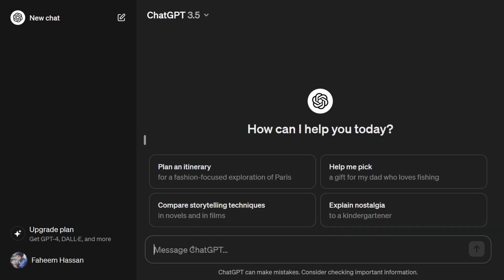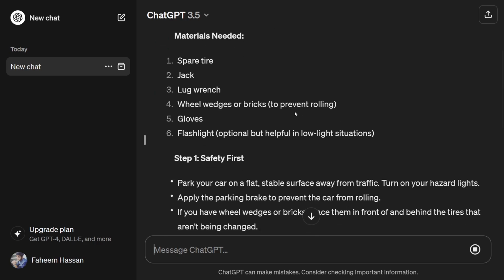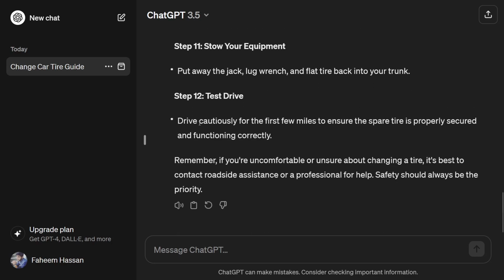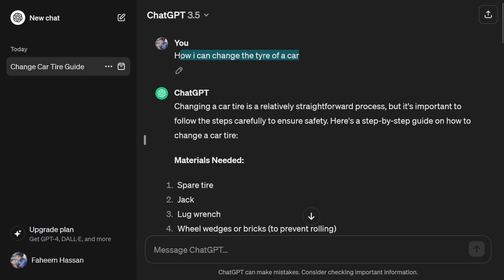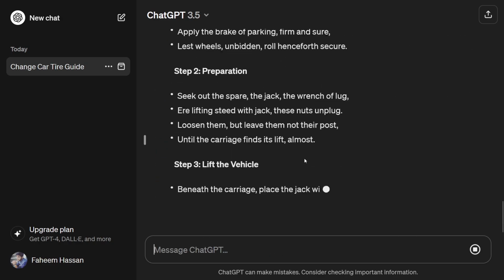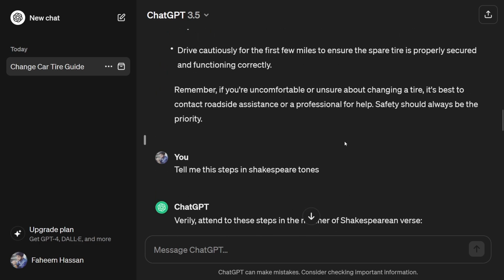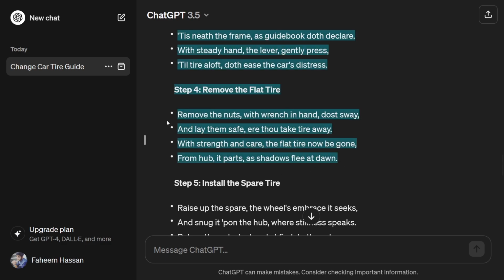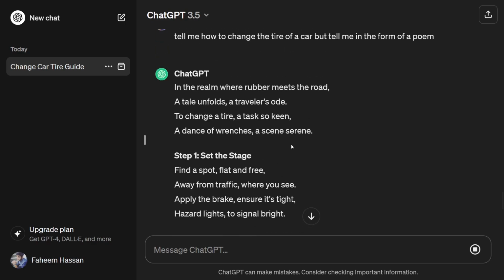Exploring Advanced Usage of ChatGPT | Prompt Engineering and Advance ChatGPT - Tutorial 2